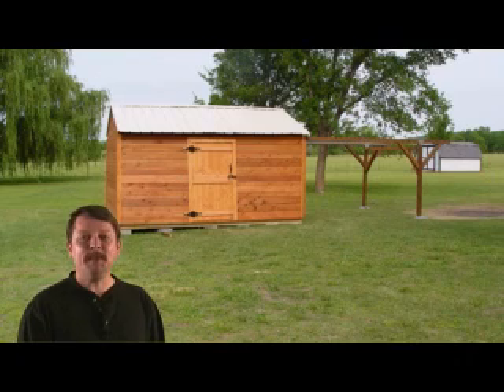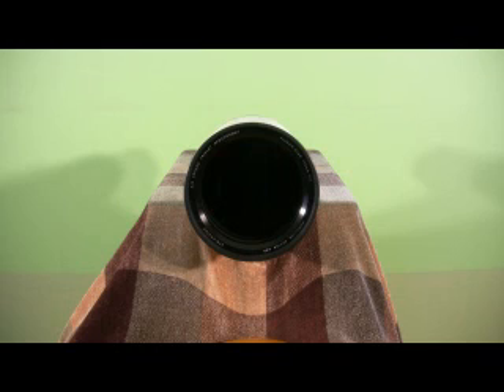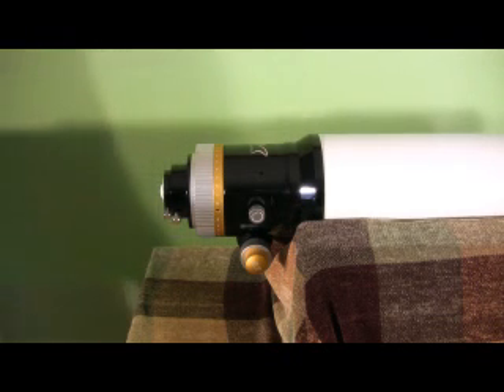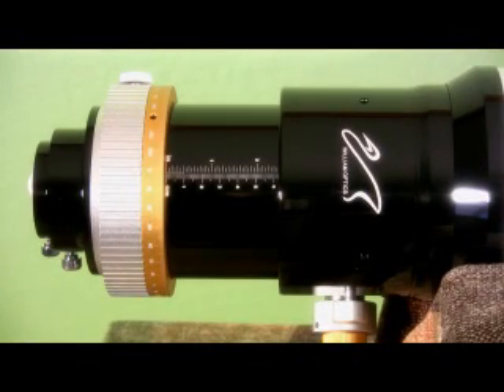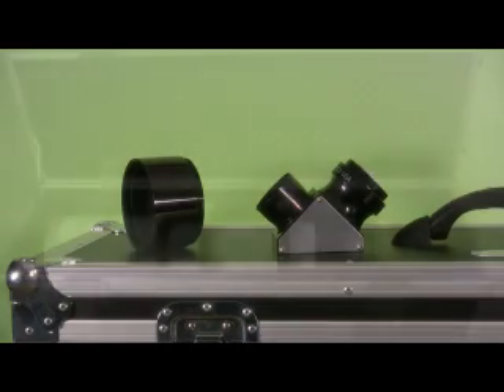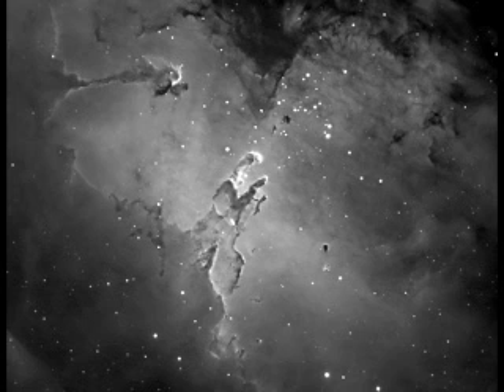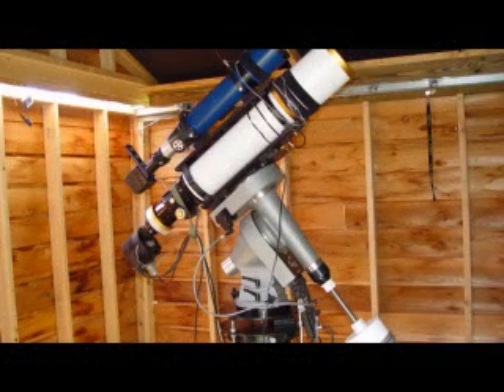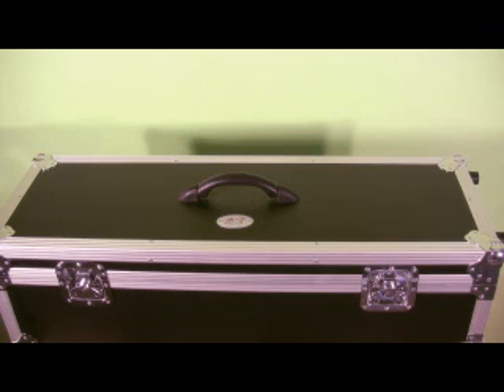Antique Photons Observatory Report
Episode 4

William Optics FLT132mm APO Refractor Review